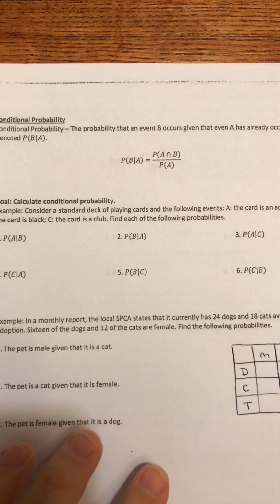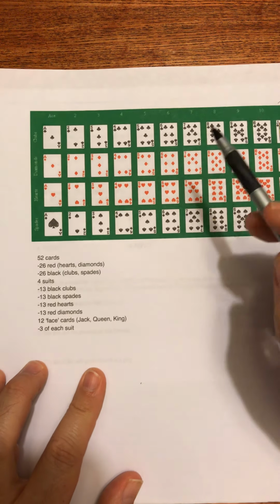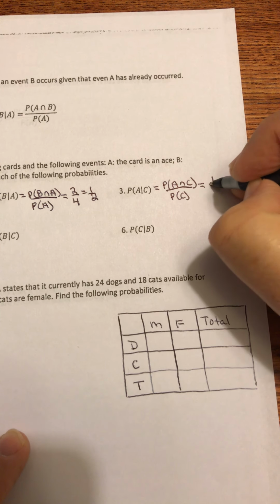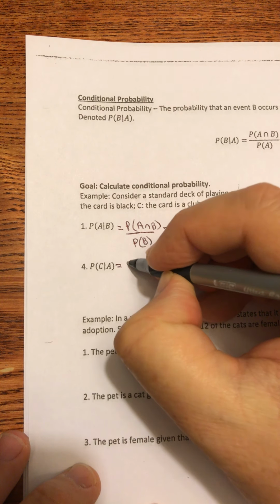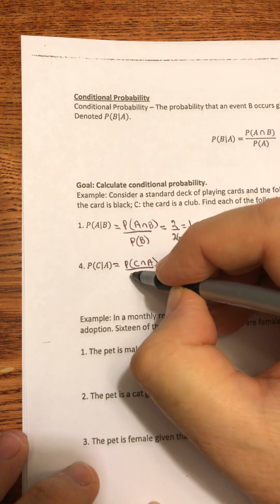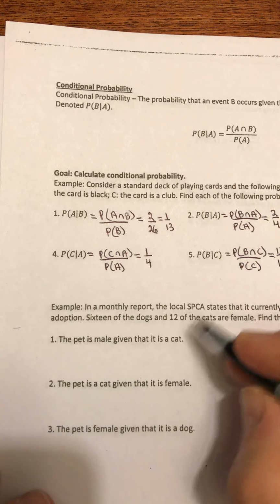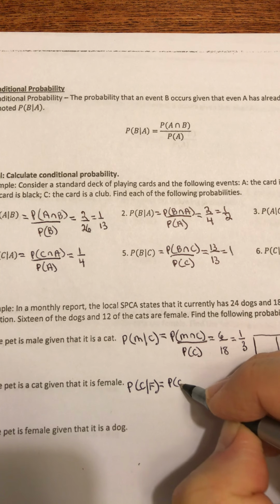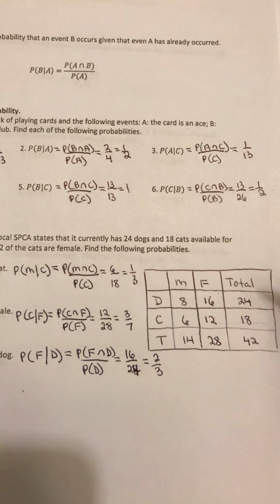May 18, 2020